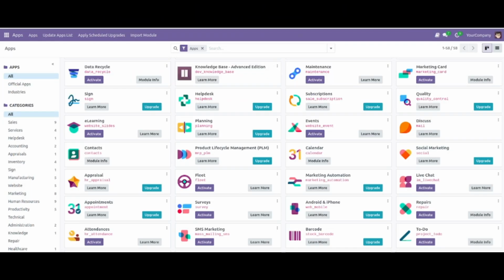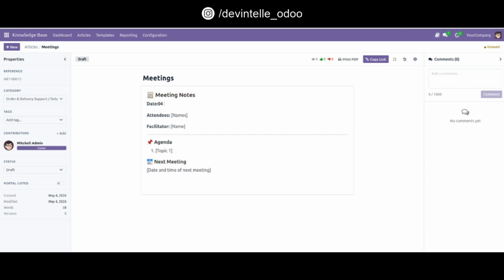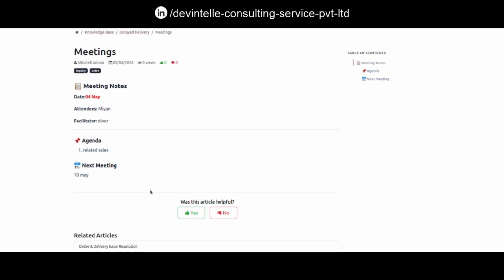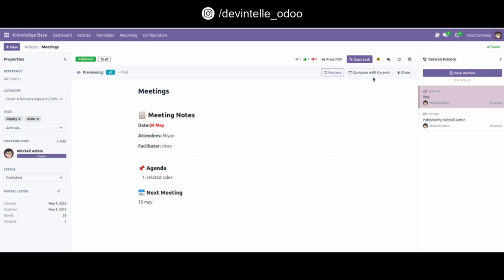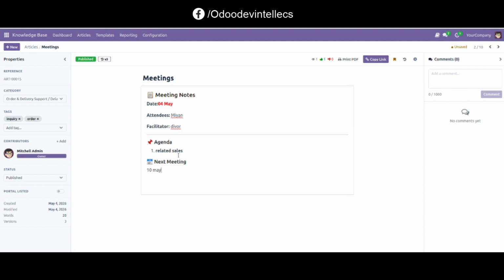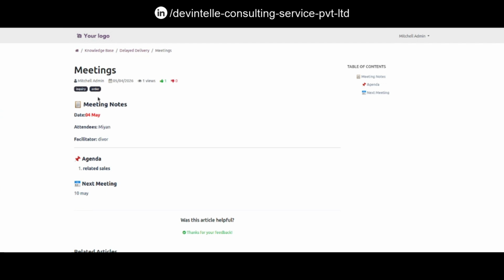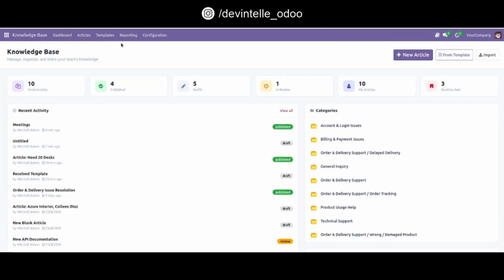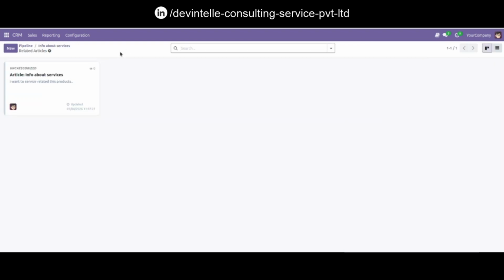How to Manage Advanced Knowledge Base in Odoo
Struggling with scattered company information? Learn how to efficiently manage, track, and explore all your content using the Odoo Knowledge Base - Advanced Edition module in this comprehensive tutorial!

In this video, we'll guide you through:
0:00 - Introduction to Odoo Knowledge Base
0:25 - Navigating Categories & Tags
1:00 - Utilizing Pre-built Templates for Quick Articles
1:40 - Customizing Your Knowledge Base Articles
2:30 - Formatting Options for Clearer Content
3:10 - Assigning Contributors and Managing Permissions
4:50 - Publishing Your Articles to the Portal

Discover how to:
- Create and organize articles with custom categories and tags.
- Use templates to standardize your documentation.
- Easily edit and format content for readability.
- Control who can view or edit your knowledge base.
- Publish articles directly to your Odoo portal for easy access.

Optimize your Odoo workflow and ensure your team has instant access to vital information.

skype : devintelle